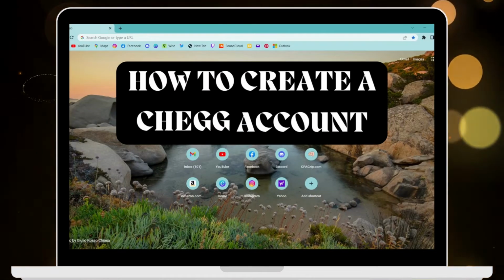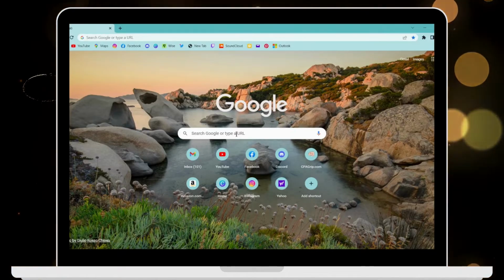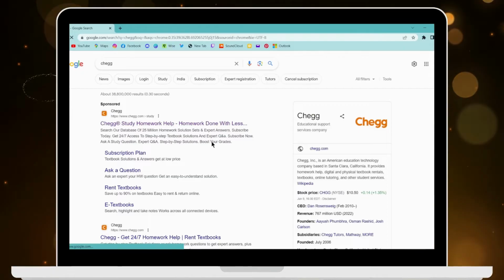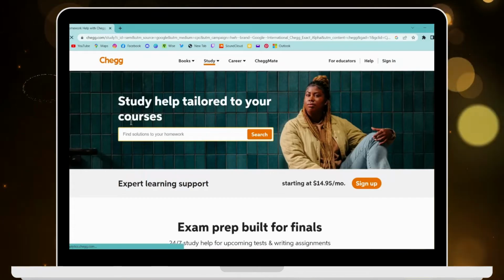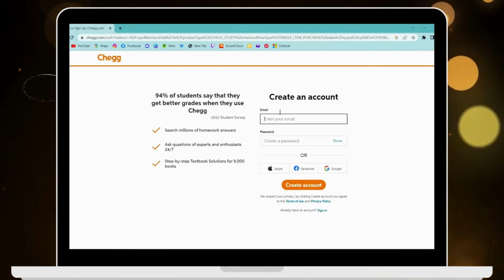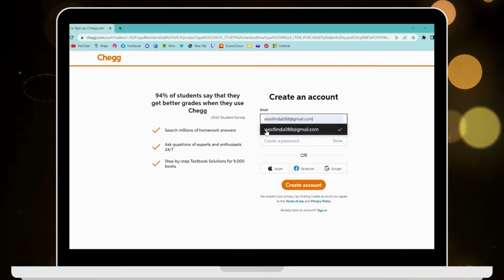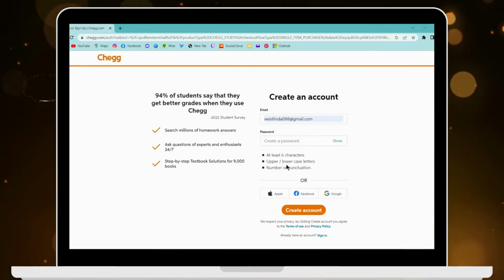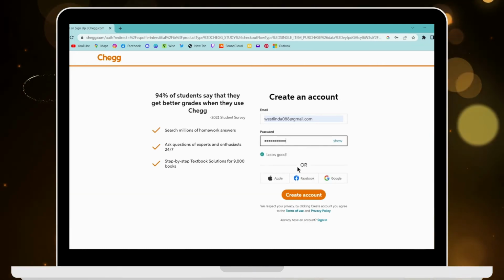How to Create a Chegg Account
Welcome to QuickFixTutorials! Are you looking to create a Chegg account? You've come to the right place. In this step-by-step tutorial, we'll guide you through the process of creating a Chegg account. Whether you're a student in need of textbook solutions, online tutoring, or study resources, having a Chegg account is essential. We'll cover the registration steps, including providing your personal information, choosing a username and password, and setting up your account preferences. By following our easy instructions, you'll have your Chegg account up and running in no time.